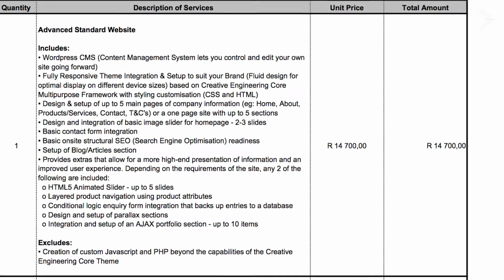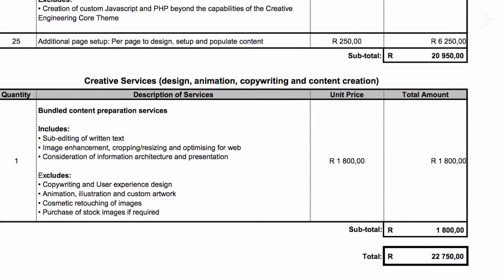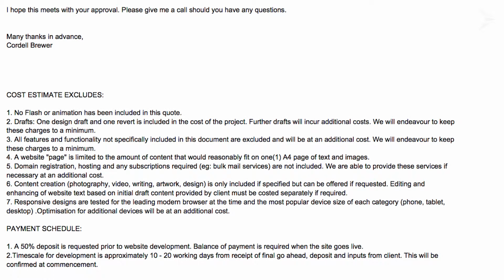S02E07 - The Perfect Proposal (If You Want To Stay Broke)